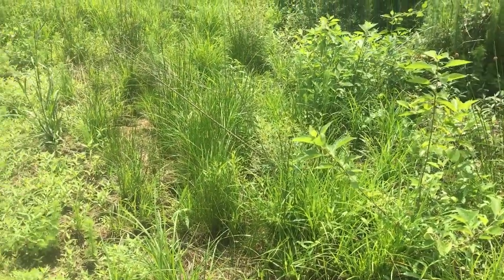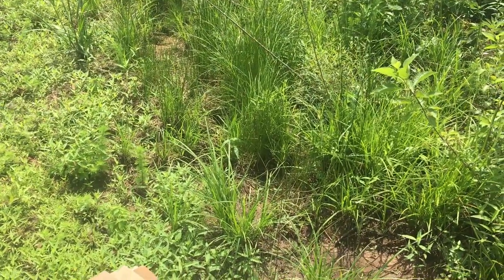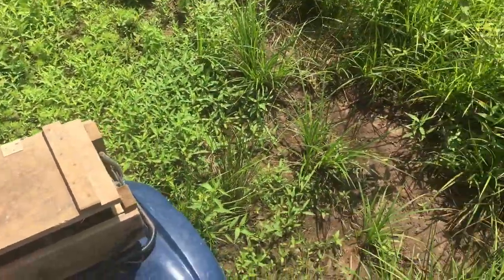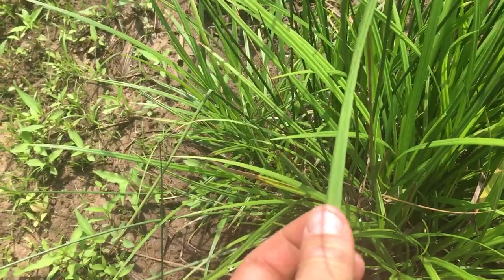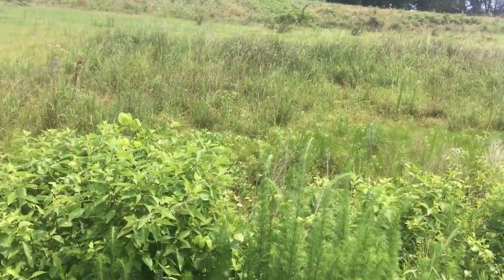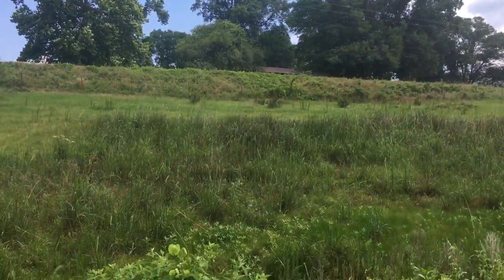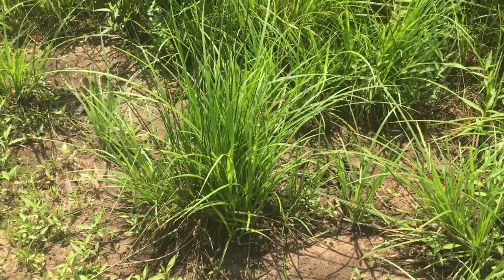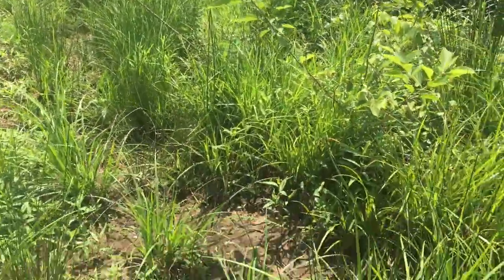Gain more land with out buying or leasing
Make you land more productive better grazing management